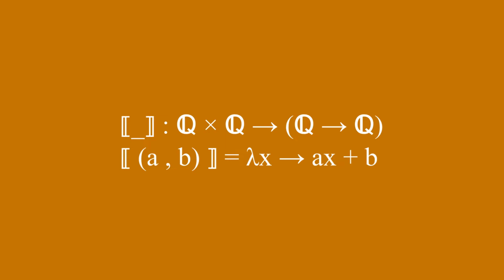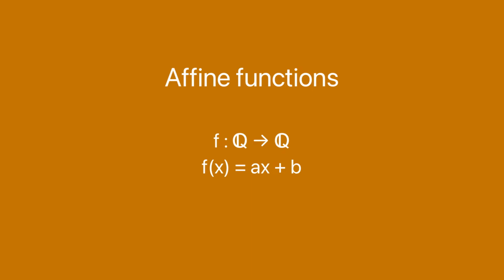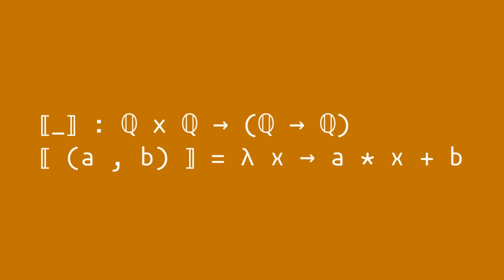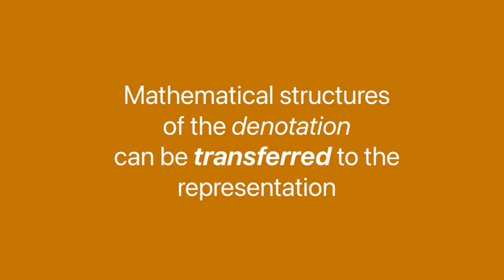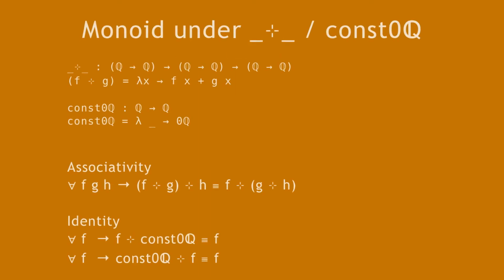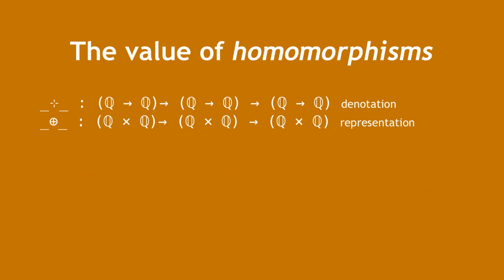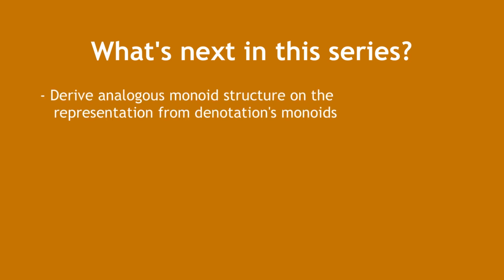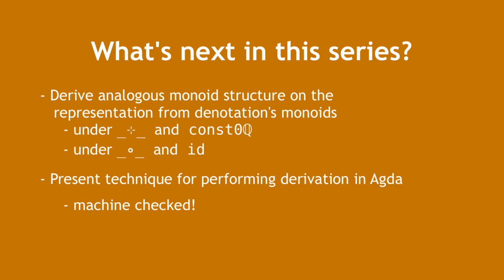Denotational Design on Affine Functions - Part 1/7 - Introduction